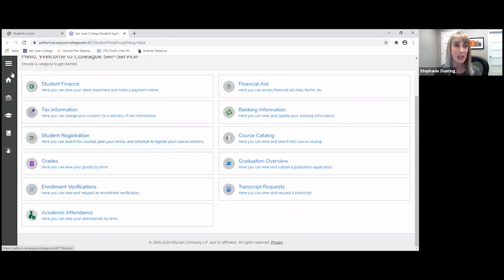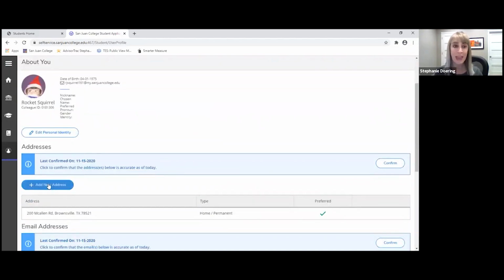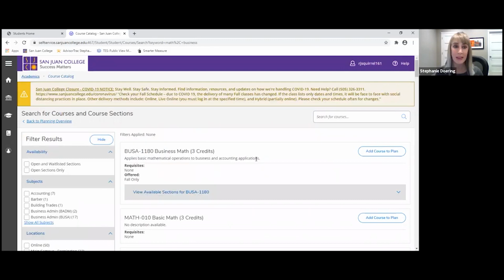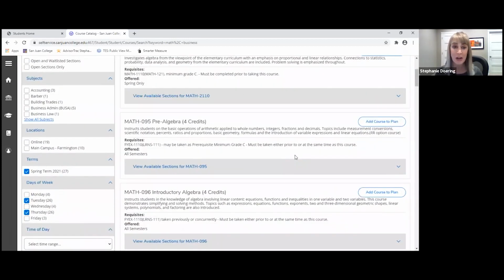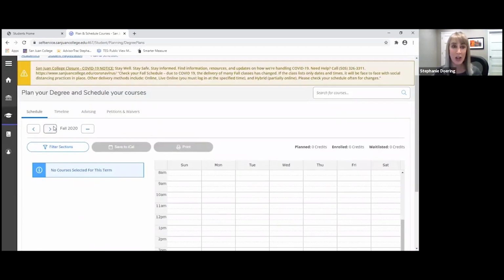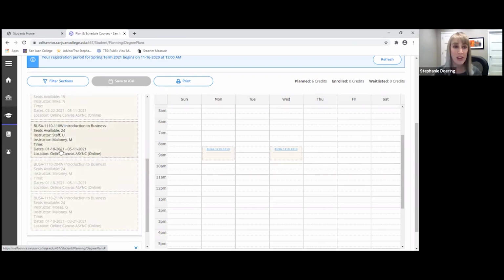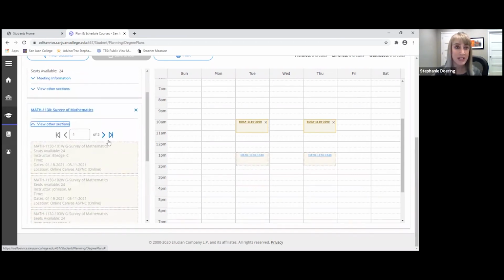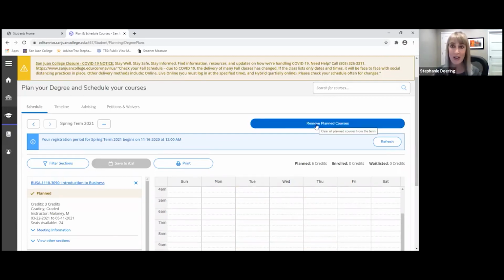How to Register for Classes - Step-by-Step Instructions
Learn how to Register for Classes at San Juan College. This video will walk you through how to register for classes.
(2023 version)